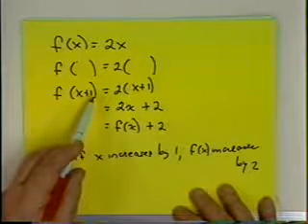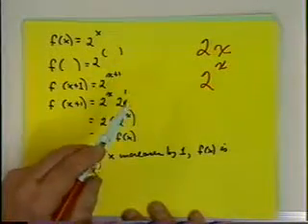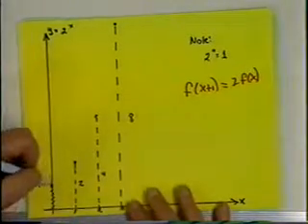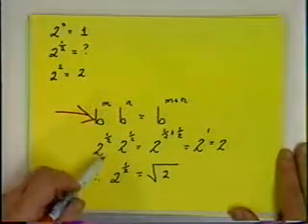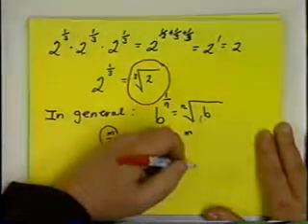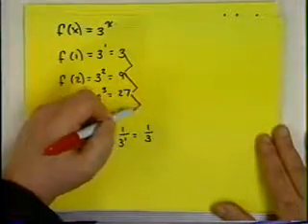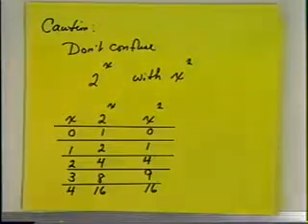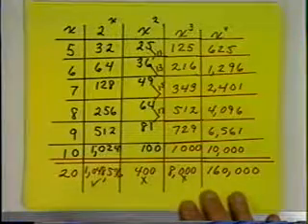Classic Algebra Introduction To Exponential Functions Professor Herbert I Gross.